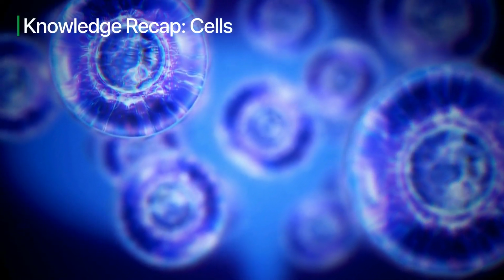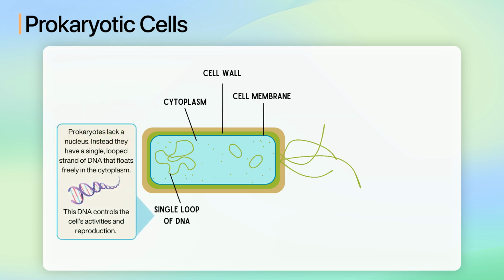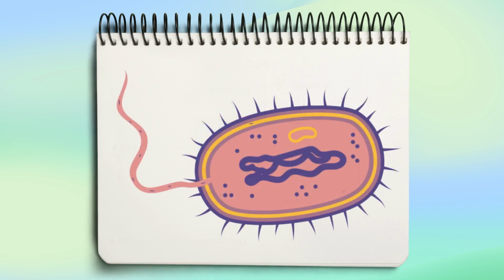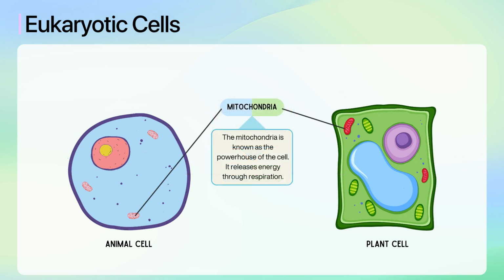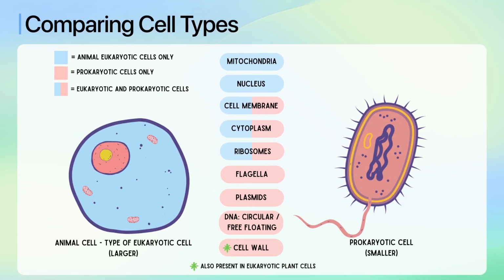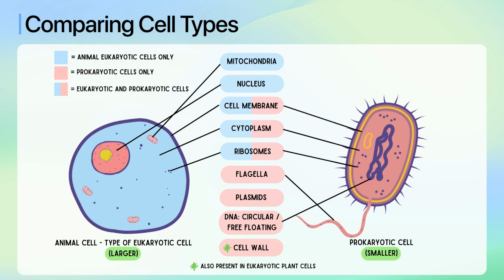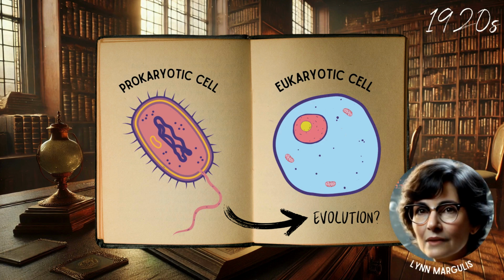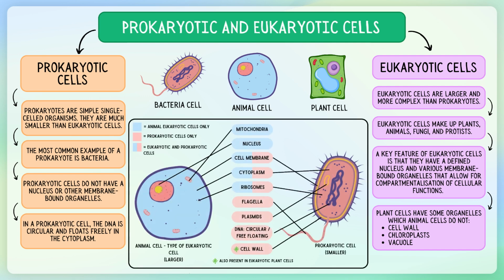Prokaryotic and Eukaryotic Cells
Welcome to our lesson on prokaryotic and eukaryotic cells! In this video, we'll explore the fundamental differences and structures of these two essential cell types. We'll walk you through defining prokaryotic and eukaryotic cells and compare their components to highlight unique features.

📚 In this lesson, you will learn:

- How to identify the structures of prokaryotic cells, including the cell wall, cell membrane, cytoplasm, DNA, plasmids, ribosomes, and specialised features like flagella.
- How to describe eukaryotic cells, focusing on their complex structures such as the nucleus, mitochondria, ribosomes, and plant-specific organelles like chloroplasts, vacuoles, and the cell wall.
- The similarities and differences between prokaryotic and eukaryotic cells, highlighting their size, DNA organisation, and presence of membrane-bound organelles.

✨ Key concepts covered:

- Prokaryotic cells: Learn about their simple structure, including the absence of a nucleus and the presence of plasmids and sometimes flagella.
- Eukaryotic cells: Understand their complexity with a defined nucleus, linear DNA, and diverse organelles for specialised functions.
- Comparative analysis: Discover the evolutionary and structural differences that gave rise to the diversity of multicellular organisms.

🤔 Common Questions Answered:

- What are prokaryotic cells and their characteristics?
- How do eukaryotic cells differ from prokaryotic cells?
- What are the organelles found in plant and animal cells?
- How is DNA structured differently in prokaryotic and eukaryotic cells?
- What role do organelles like mitochondria and chloroplasts play in cells?
- What is the significance of the cell wall in bacteria and plants?

Uncover these cell biology principles and improve your understanding of life's building blocks. Don't forget to continue your learning journey with more GCSE Biology lessons at Sophos Education!